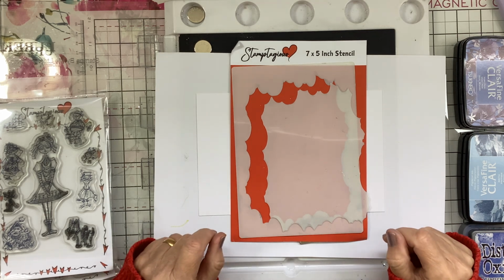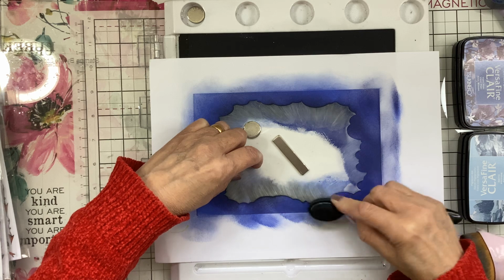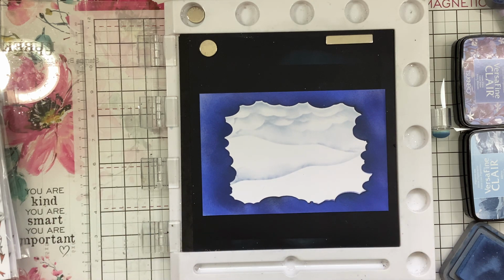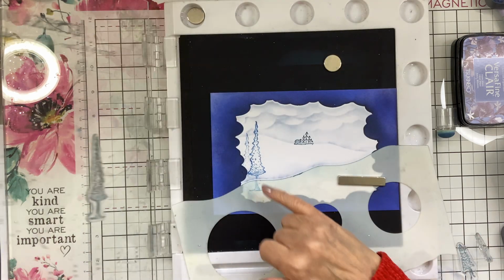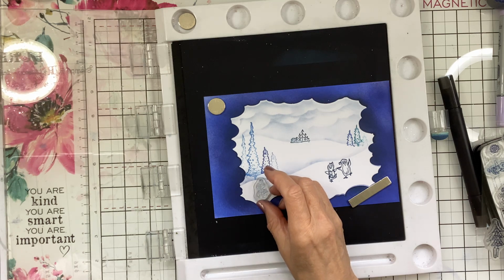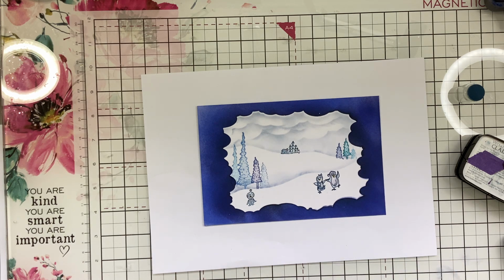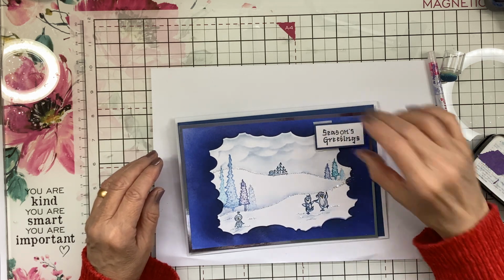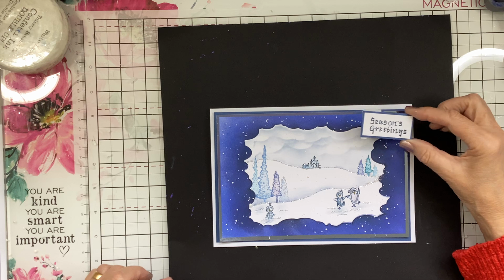Stamptagious Christmas Card Demo using the new Stencil